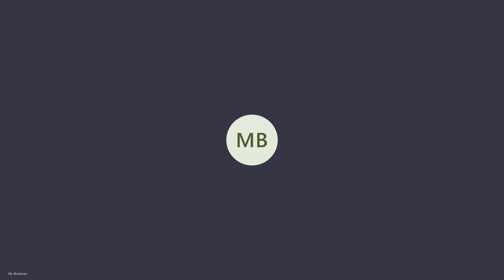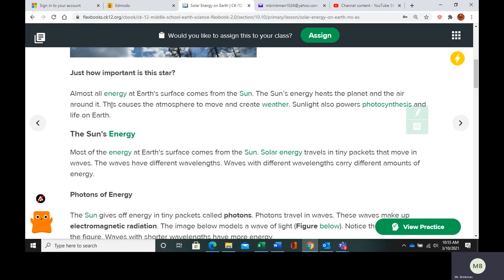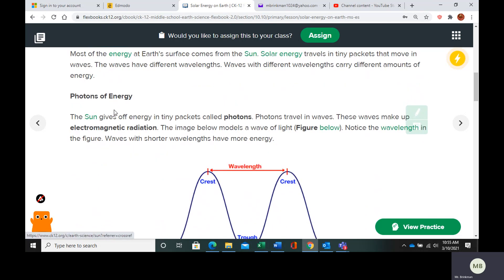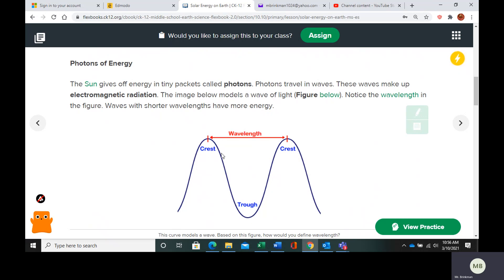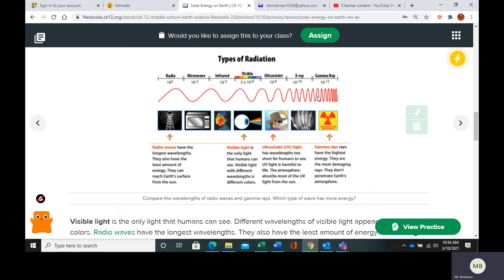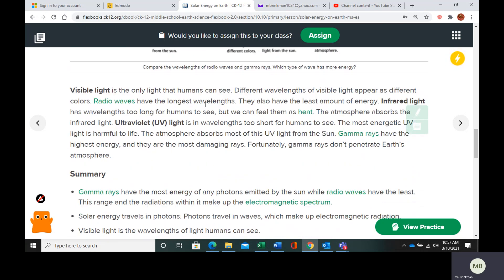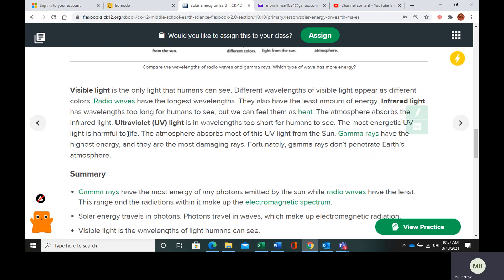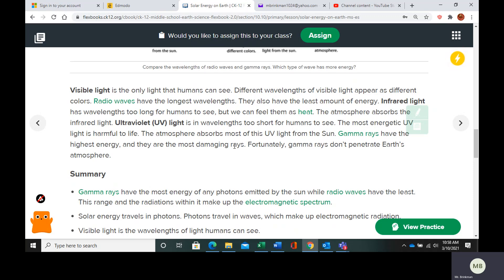Solar Energy Instruction